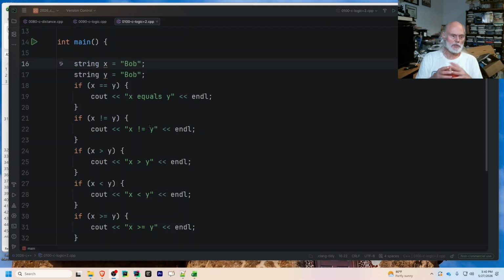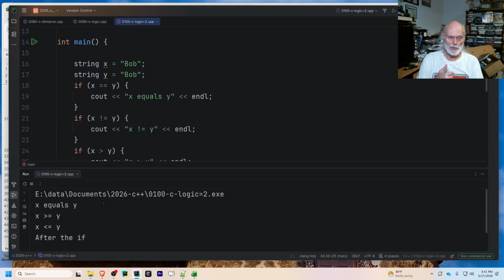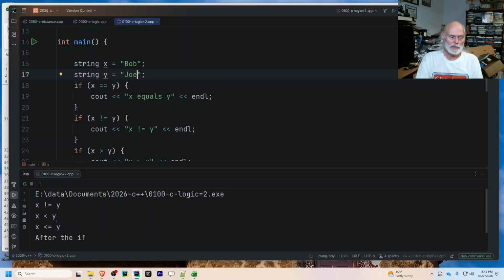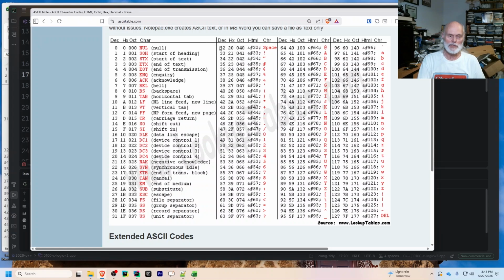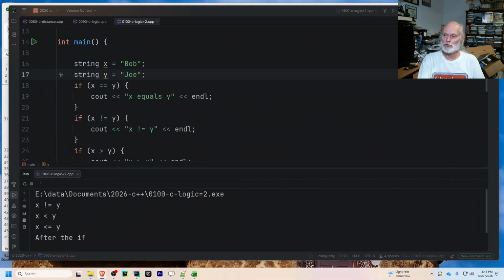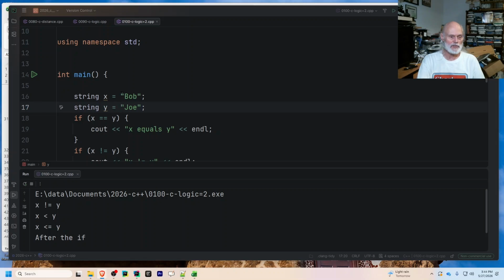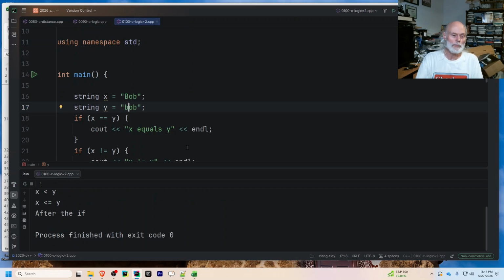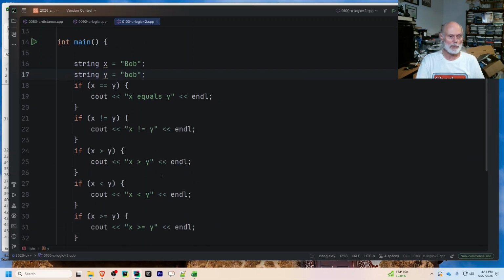C++ Intro to Logic strings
This video discusses logic and the basic if statement in C++. We look at comparing strings.